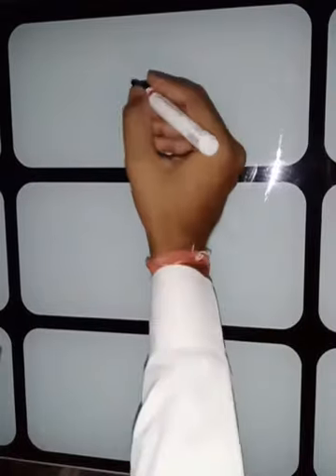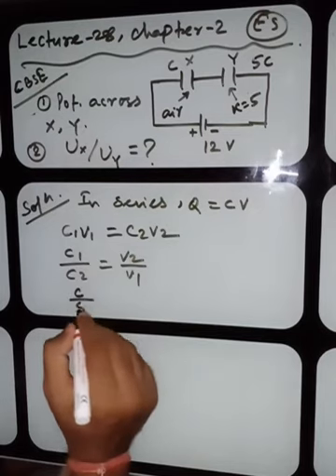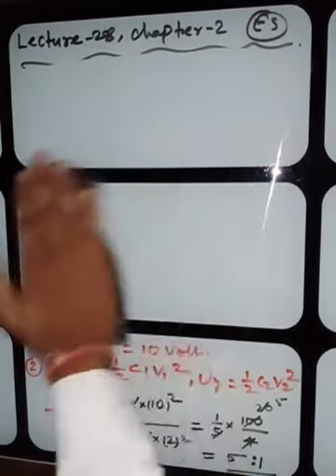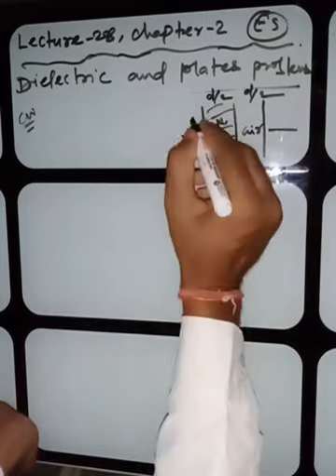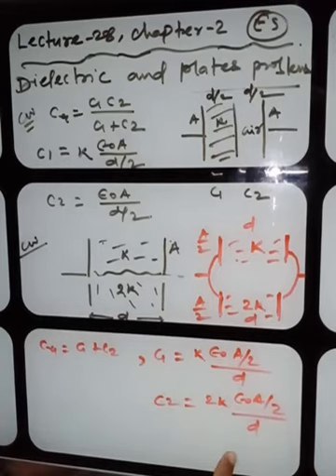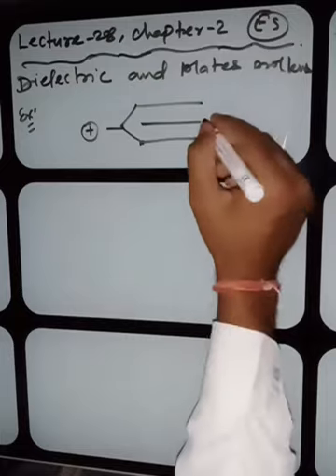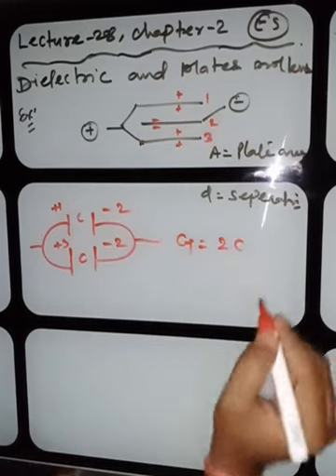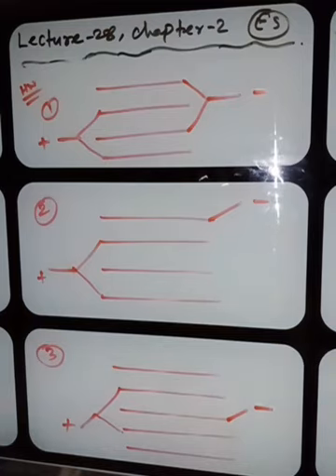Electrostatics || Dielectrics and Plates Problems || B S Pandey- LECTURE 28